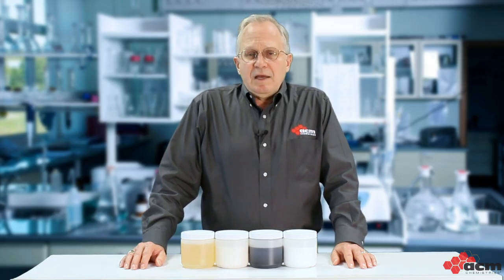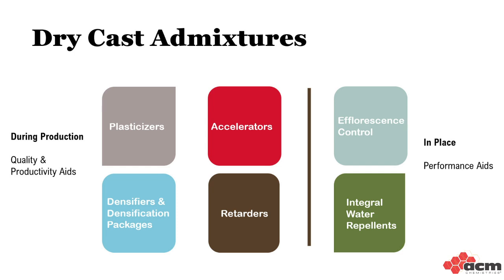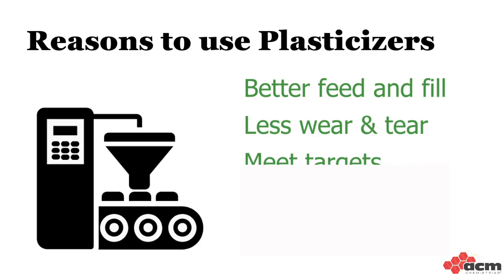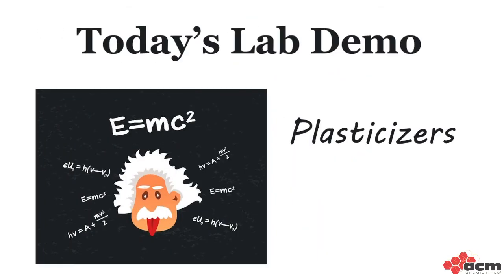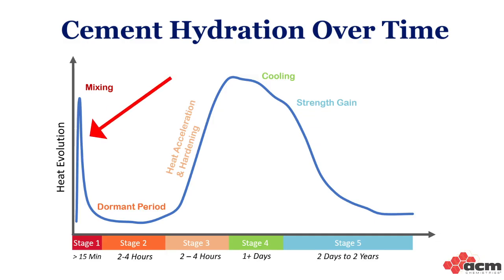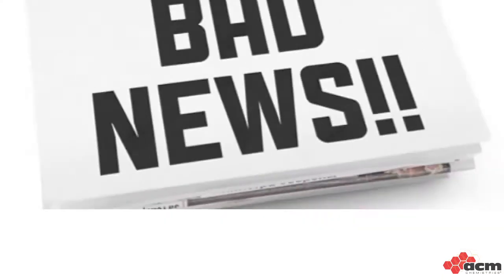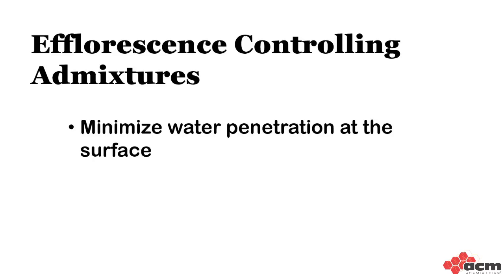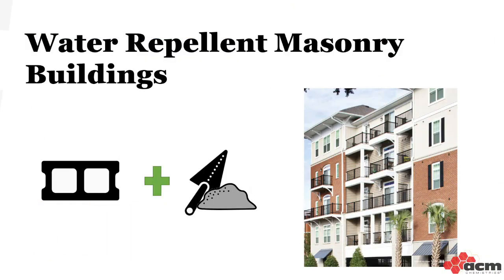Admixtures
Concrete admixtures enhance performance, improve durability, and enable properties that cannot be achieved any other way e.g. water repellent masonry.

What do admixtures do in dry and wet cast concrete production? They improve efficiency, reduce costs and boost performance.

What you’ll learn:
• How chemical admixtures influence concrete performance
• How water repellent admixtures help keep buildings dry
• How admixtures reduce permeability and improve durability
• Why proper mix sequence improves consistency in production
• The connection between admixtures and long-term performance

Admixtures are a critical component in modern concrete mix design optimization.

Follow us for more training in concrete mix design and manufacturing science: 🔗